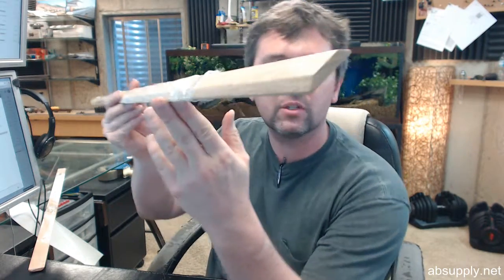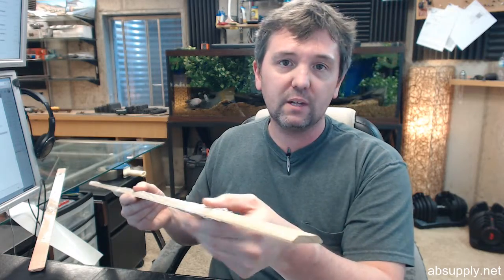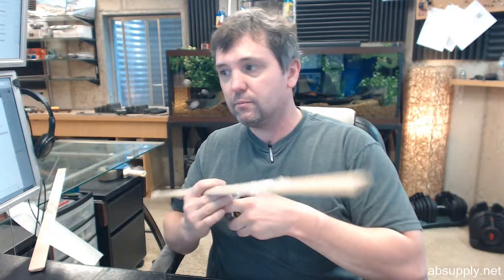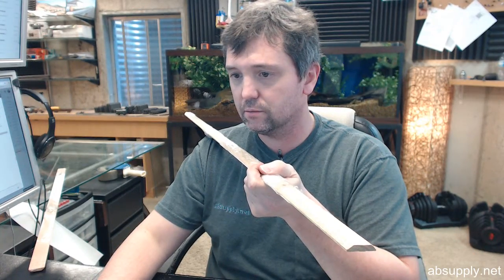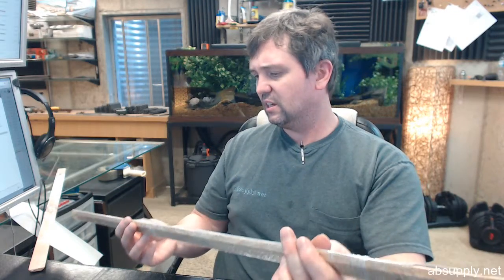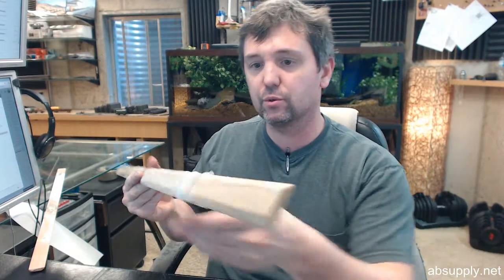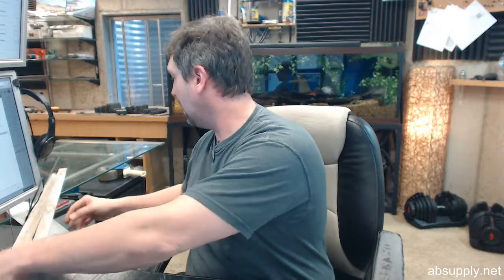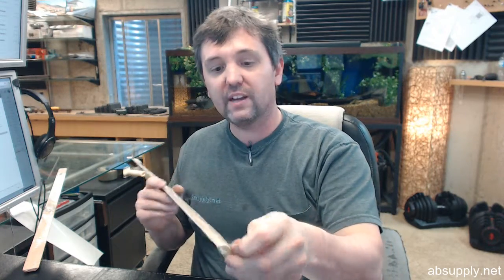Pemko 2219W Oak Seam Binding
This video is to bring you a closer look at the Pemko 2219W.  This is a piece of red oak trim or sometimes called a seam binding.  It is a trim piece that you are going to use in different flooring conditions.  Or it is used as a threshold where you have need for just a very small petite threshold that you might be installing onto a residential application you will see this on a exterior door from the kitchen to a gangway.  You've got some tile and you've got a short or very narrow amount of space within which to work, you need to give a little bit of threshold to have your seal come down and make contact with it.  Dimensionally lets go over that now. 1-1/4" wide, overall height is 1/4".  They say that the squared off profile here at the face is  a 1/16".  They also say that this is a nail down style.  I would not nail anything and there are brass style screws that are in here and that is only the finish, they are certainly steel based.  They look like a #6 x 1-1/4" or something in that range flathead brass colored steel screws.  Available in 3' and 6' lengths and we can't provide any sort of trimming for this.  Your first countersink for this tiny threshold is about 6-1/2" off the end with a center to center and appears to be in the center of the threshold and indeed it is.  It is about 18" for this 3' piece. That countersink is right in the center and your third one is over here.  It is a very typical residential sort of item that you are going to see.  People who buy this from us are generally homeowners or people needing a small piece of oak all the way to flooring in companies or people that sell complete installed finished flooring jobs to end users and consumers.  If you have any questions on the Pemko 2219W red oak, and not available in any other wood species.  the giveaway of it being red oak is that you can see in the seam or the vein that there are the tubes or capillary tubes are hollow and that is a telling sign that when an oak tree dies those capillary or vein tubes become hollow or stay hollow.  White oak is the opposite and the veins are filled when the tree is harvested and that is why only white oak trees are used for casks that you would hold spirits in or wine in.  It is always going to be white oak for that exact purpose.  If you use red oak it is going to lead eventually because those are hollowed out.  That is a little trivia for you.  Any questions on the Pemko 2219W piece of oak trim or any other Pemko product of which you can review the full line Pemko product catalog from below this video through the link to the manufacturer's page where you will get to that full line catalog.  Thank you very much.